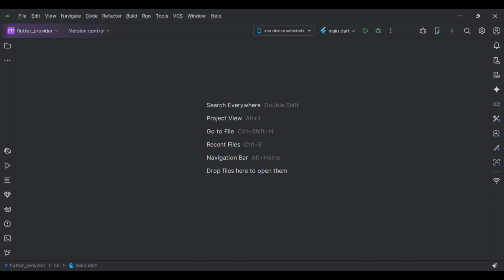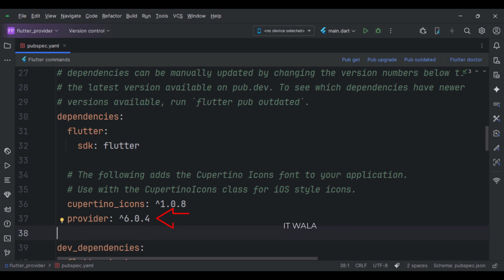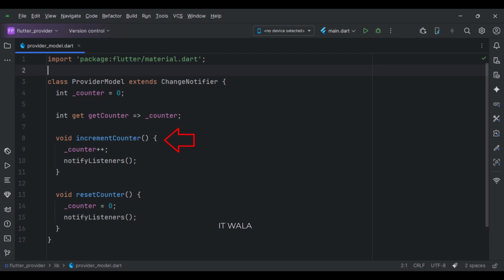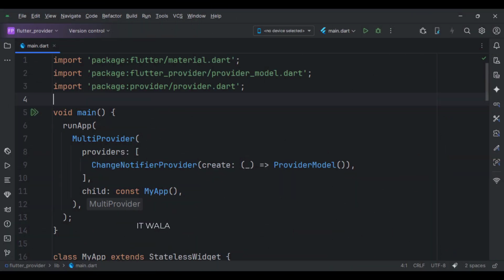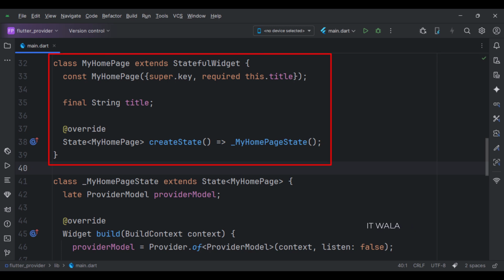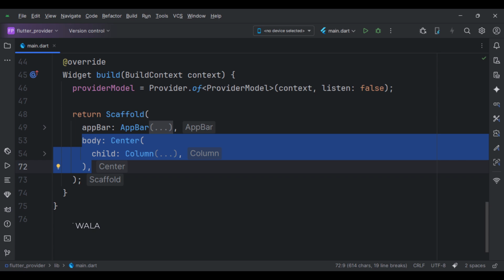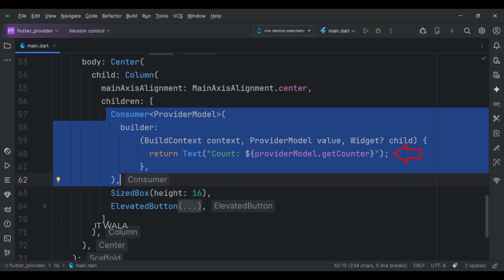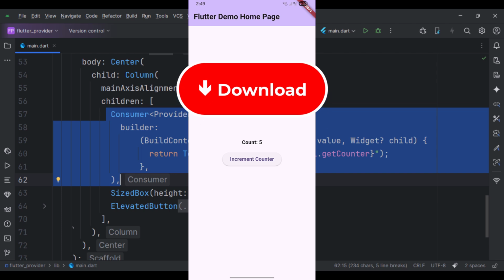Flutter State Management using Provider Package | IT WALA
Description:

Flutter State Management using Provider Package | फ्लटर प्रोवाइडर पैकेज स्टेट मैनेजमेंट | IT WALA | HINDI-हिंदी

Description:
In this tutorial, you will learn how to build a Flutter Android app with state management using the Provider package. The video explains step by step how to set up Provider, manage app state, and update UI efficiently in Flutter. Perfect for beginners and developers looking to simplify state handling in their apps.

Watch till the end and upgrade your Flutter UI skills!

IT WALA